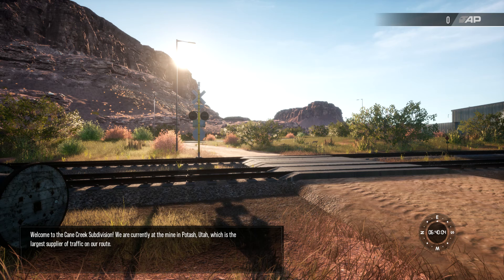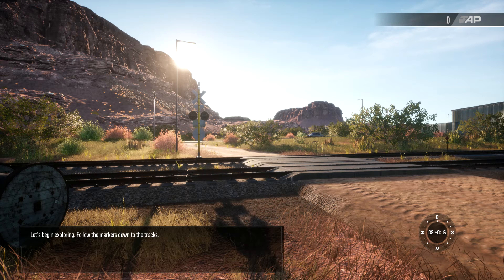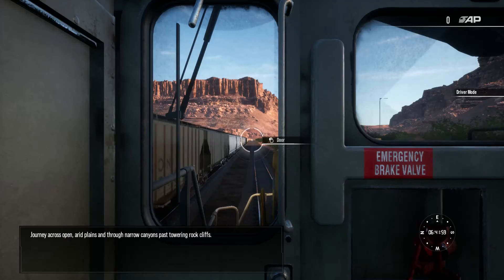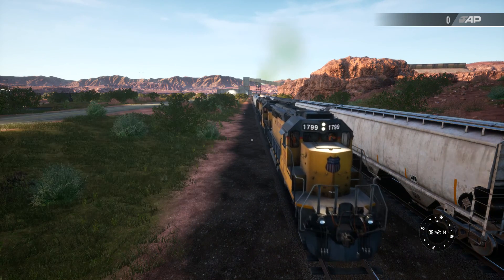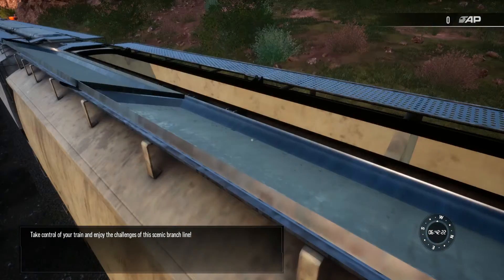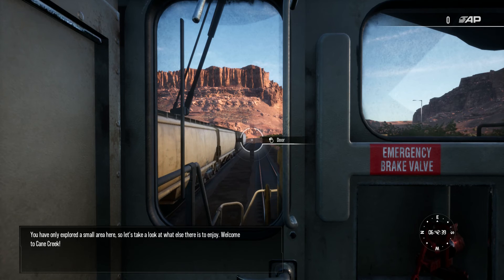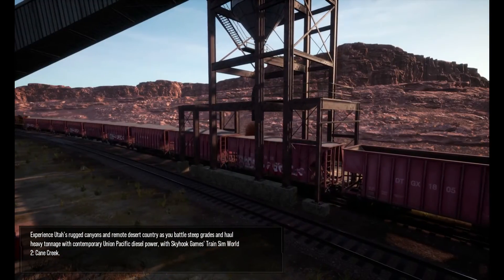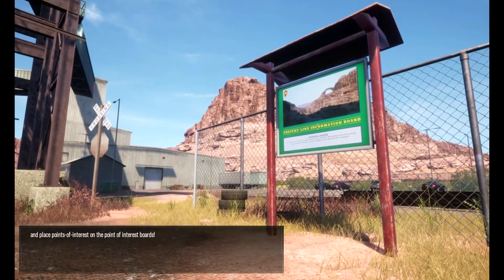Cane Creek Introduction - Train Sim World 2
Welcome to Cane Creek!